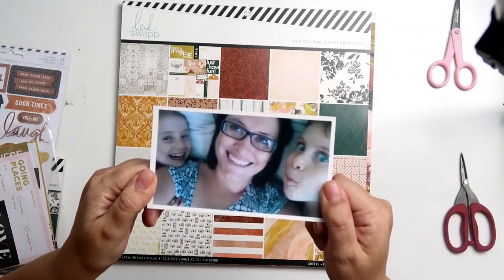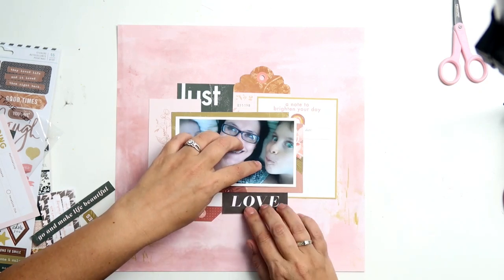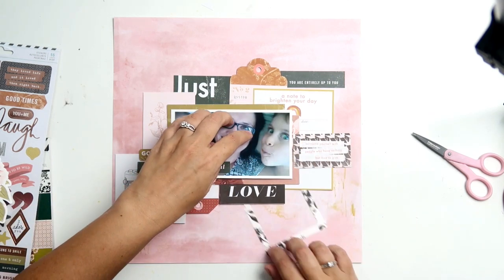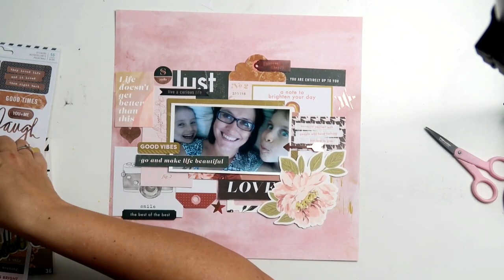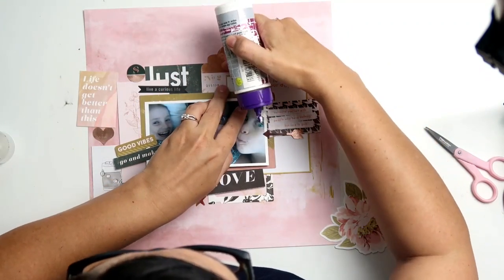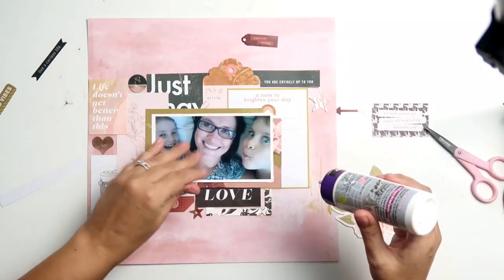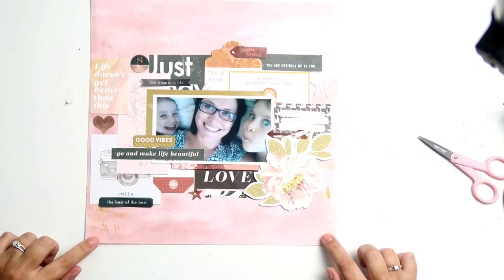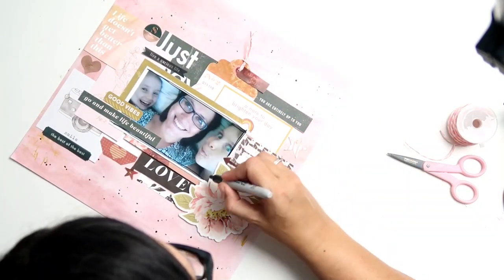Scrapbook process video no. 144 / Heidi Swapp - Honey and Spice